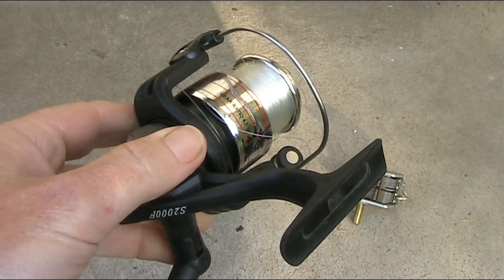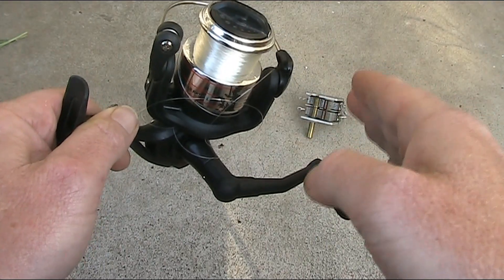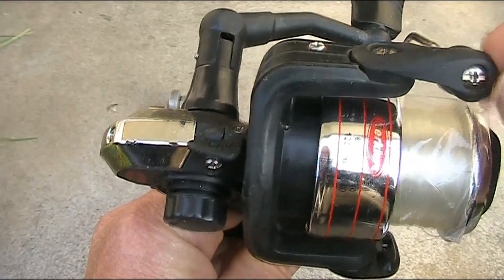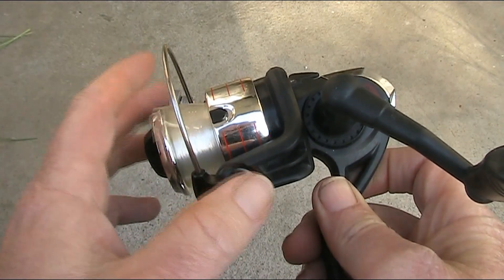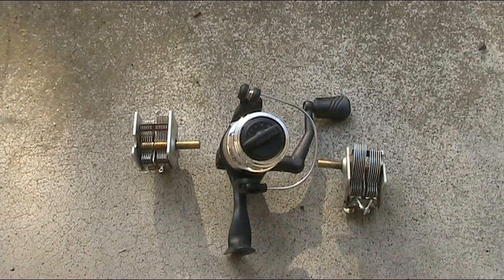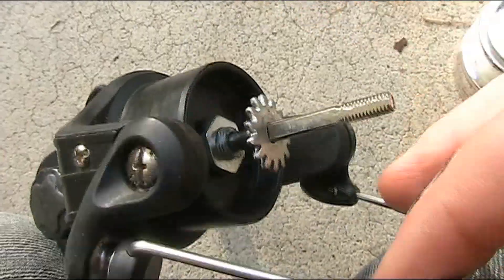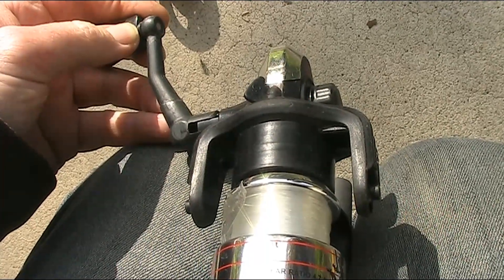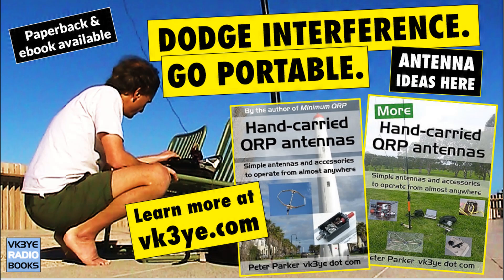Can a fishing rod winder drive a variable capacitor?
Some ideas for bits from fishing rods.